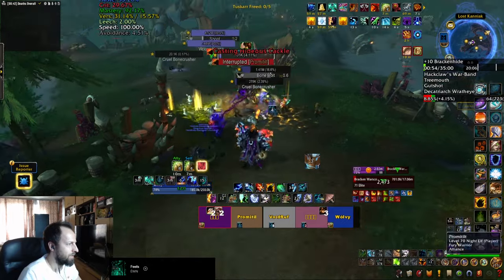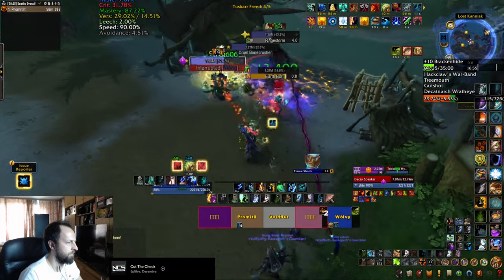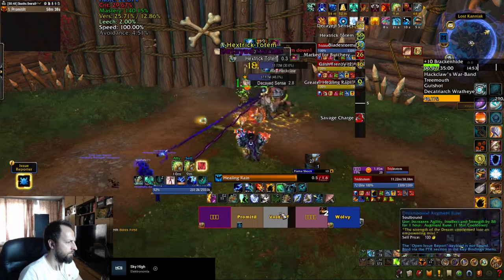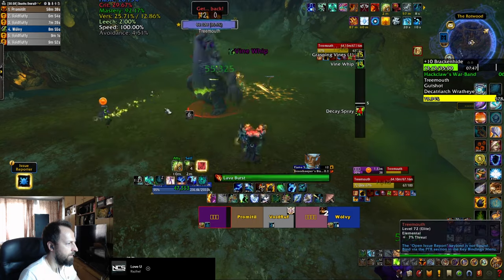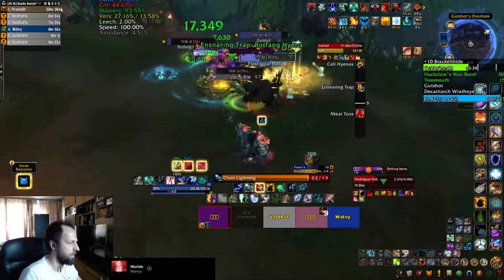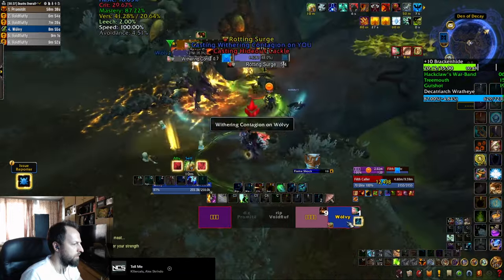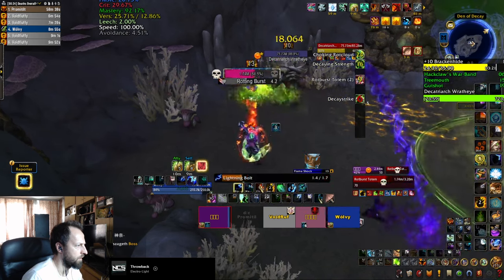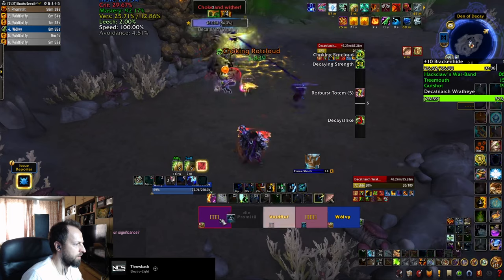Brackenhide Hollow Mythic+ Guide | Dragonflight Season 4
Welcome to the comprehensive guide for the Brackenhide Hollow dungeon which makes a return in Dragonflight Season 4 Mythic+ in World of Warcraft. Huge variety of trash mobs with different mechanics are covered along with strategies for the 4 bosses available in the instance and some skips that you want to take in order to avoid some very nasty pulls. Learn everything you need to know about BH in a short 8 minute guide!